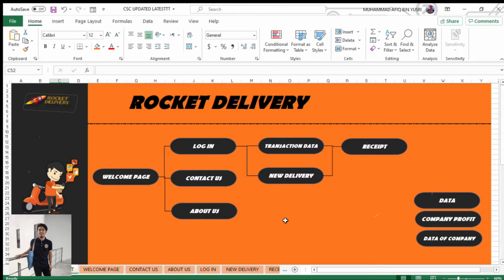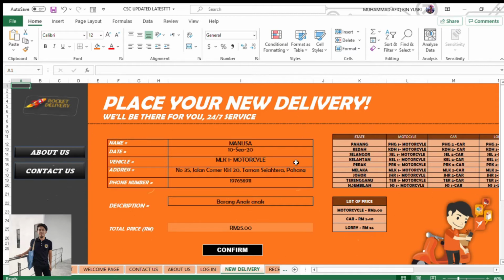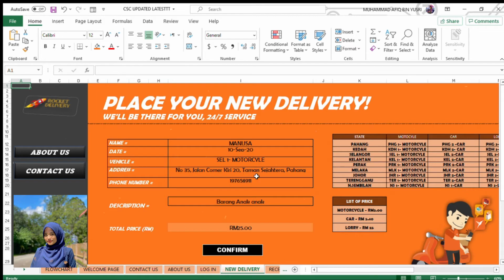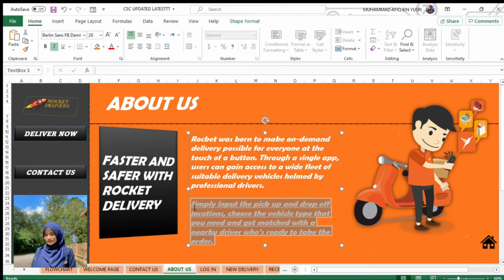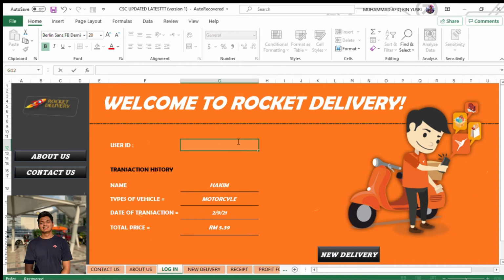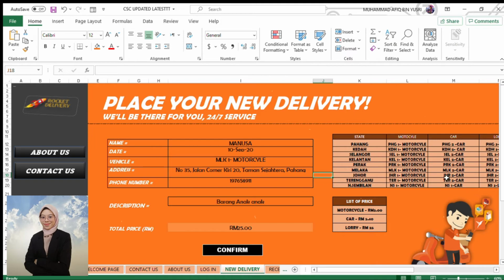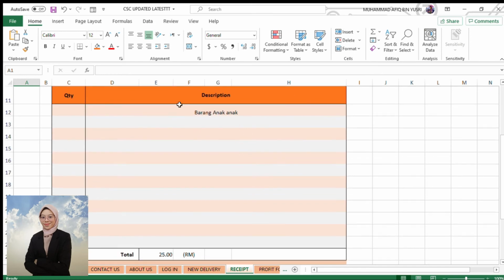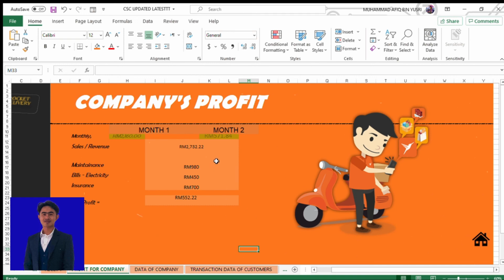CSC406 GROUP 1 ROCKET DELIVERY SYSTEM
1. Muhammad Afiq bin Yusri 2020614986
2. Muhammad Haziq Danisy bin Rosli 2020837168
3. Muhammad Qasrien bin Sazuki 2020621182
4. Nurliyana binti Mohd Rizam 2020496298
5. Syaafa Najihah binti Abdul Rahim 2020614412